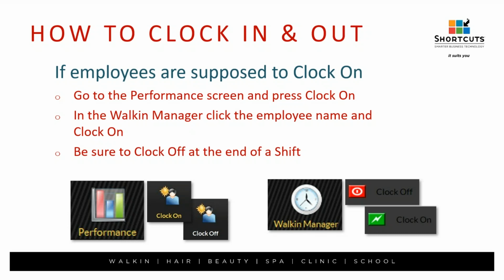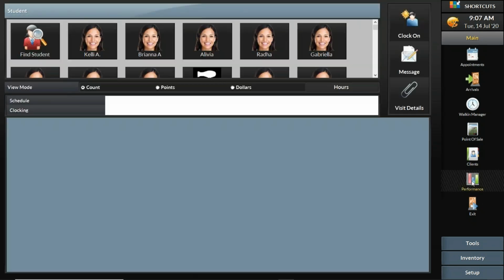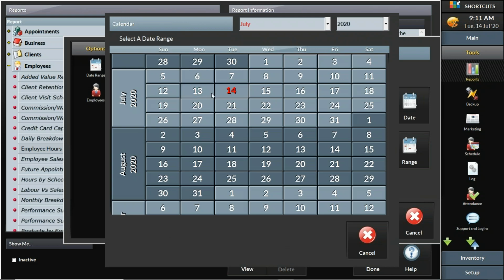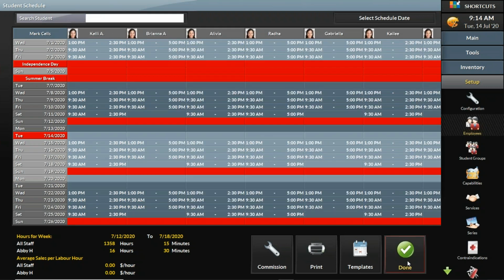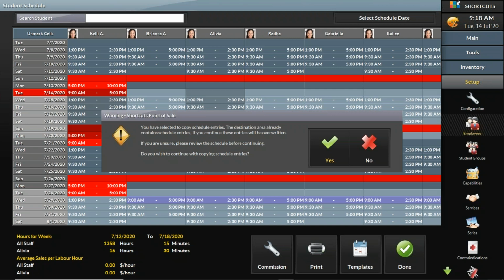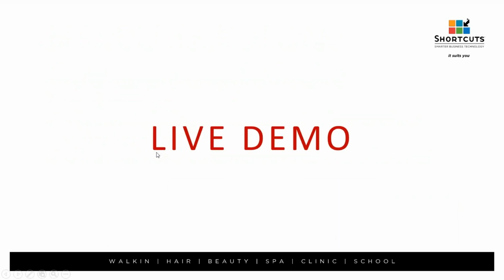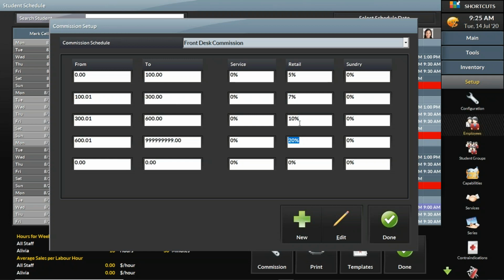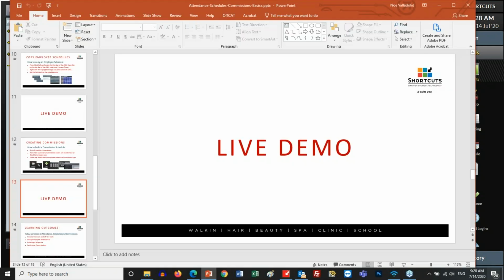Shortcuts Classroom: Managing Employees 101 - Basics